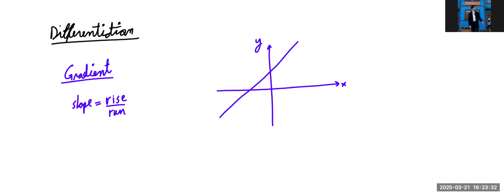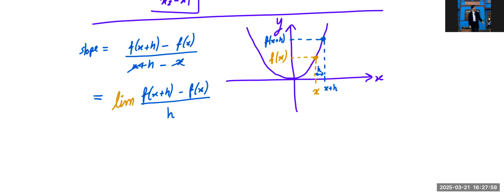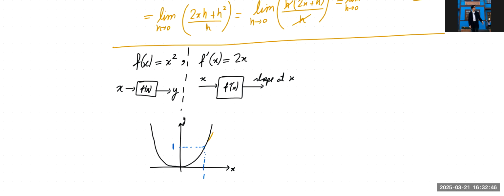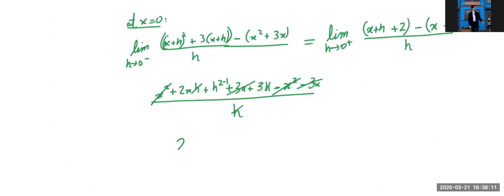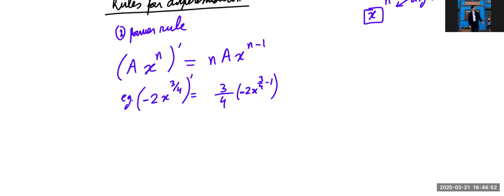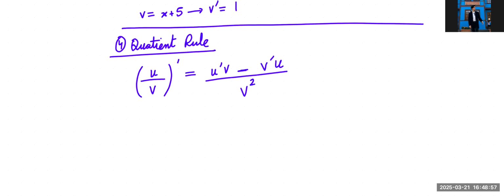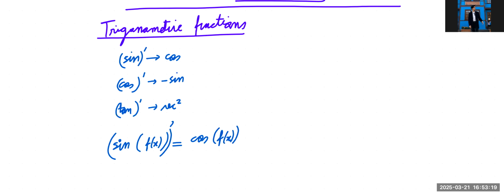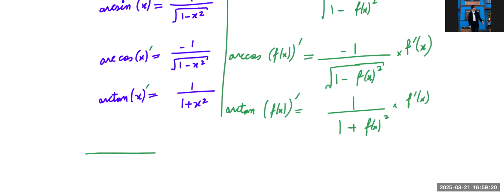Topic Explanation: Methods of differentiation (highschool)